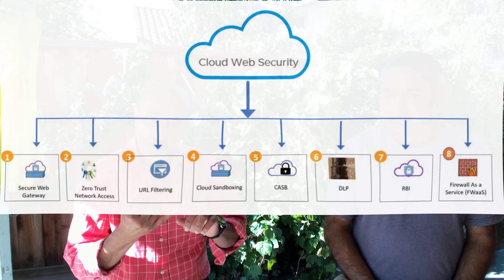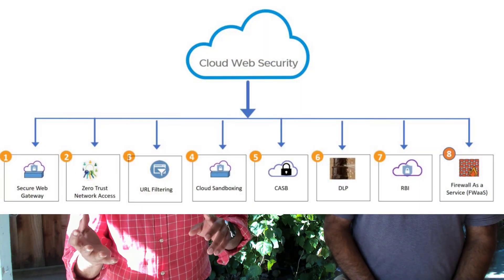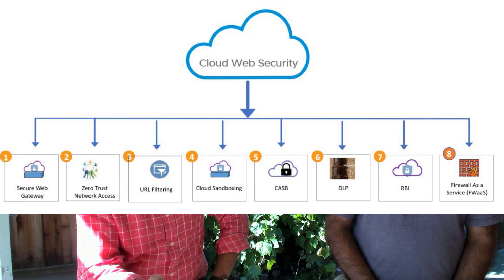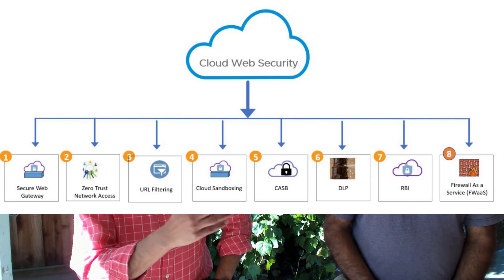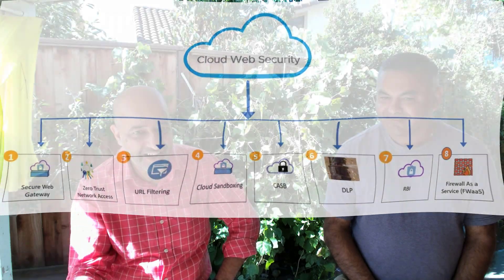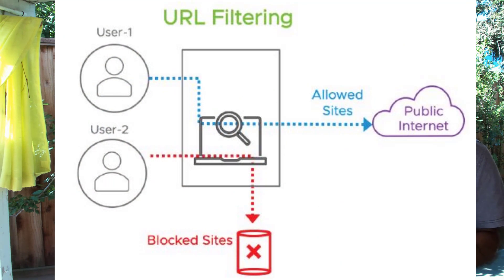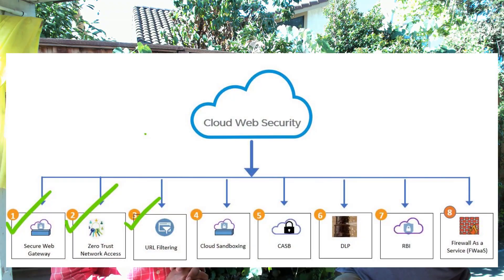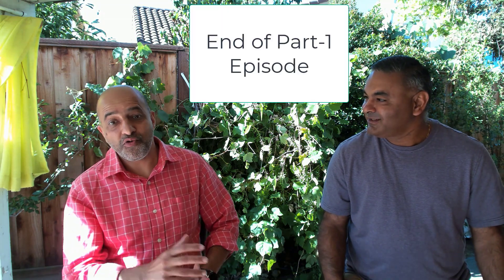Episode-4 Cloud Web Security Part 1 of 2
SASE: Cloud Web Security

This will be a 2-Part Episode to make it more consumable and meaningful for our audience.

00:00 - Intro to TechMantra Talk Show
00:16 - Episode 4 Part-1 Table of Content
00:40 - Cloud Security is critical
01:03 - key component for Cloud Security
01:45 - Component-1 Secure Access
03:50 - Component-2 Secure Web Gateway (SWG)
04:40 - Component-3 URL Filtering
06:48 - Episode Takeaway

We will discuss a new level of detail around Cloud Security and its key components. We will discuss briefly each of these key components- what do they do and why they are important to you, the enterprise customer?

To watch the full series, here is the link to the playlist